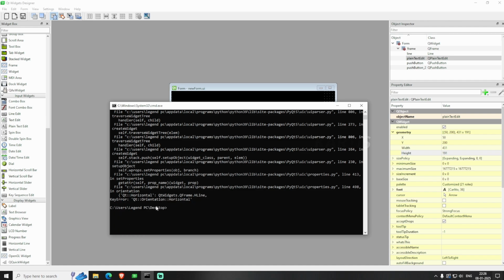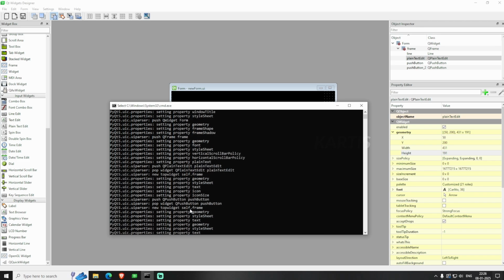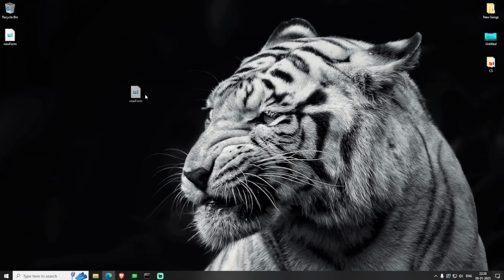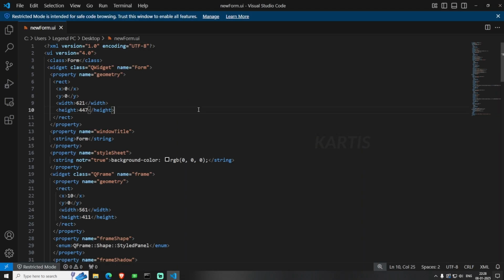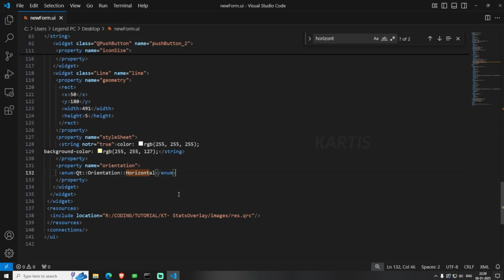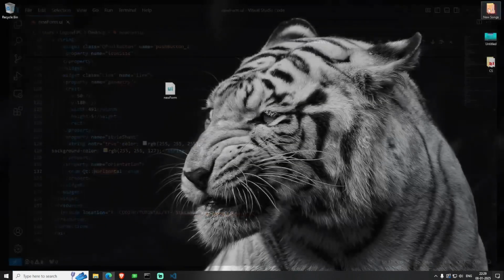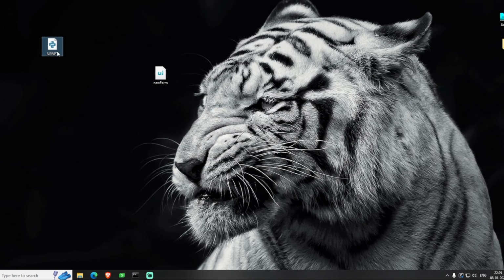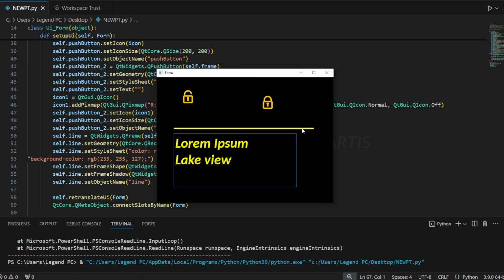Pyuic5 - UI file to Python conversion Error - SOLVED ✅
This video is an error solving video regarding to my previous video about creating an Overlay APP for Benchmarking PC Software and Hardware Information.
This error will often occur while you are converting your UI File into a Python file.